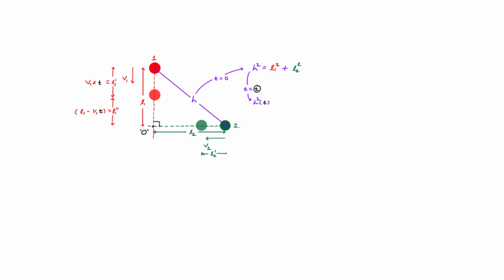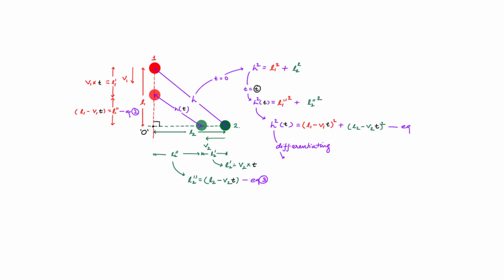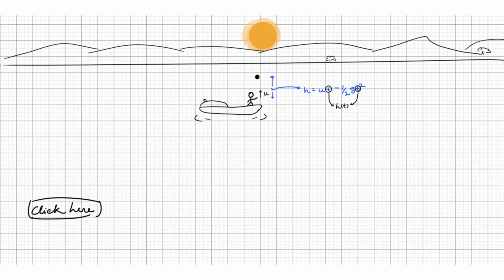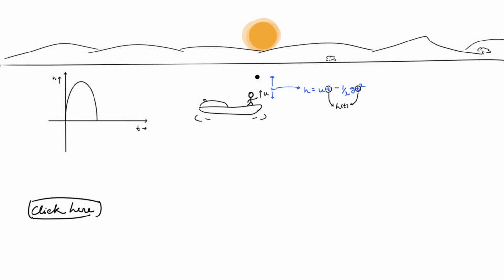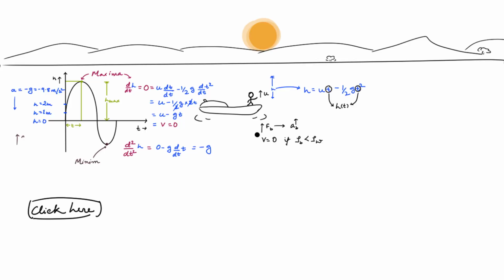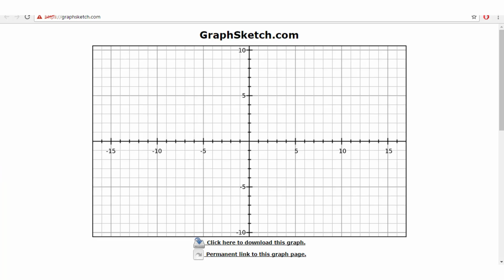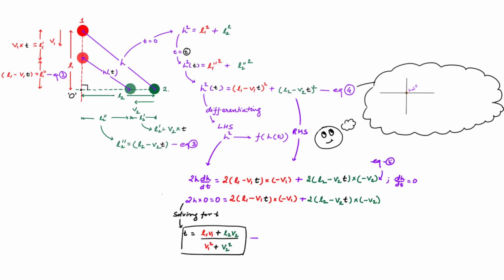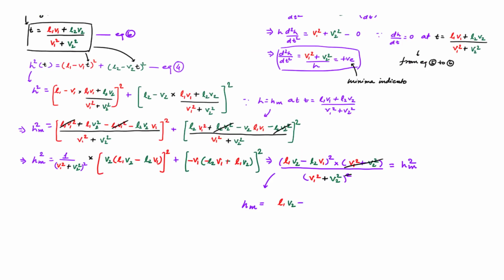the concept of extrema- explained.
this video is purely for education purpose, and is intended to educate people about extrema, i.e. the maxima and the minima.
the problem in this video has been taken from IE irodov Q- 1.16